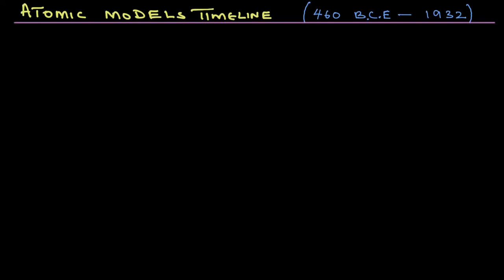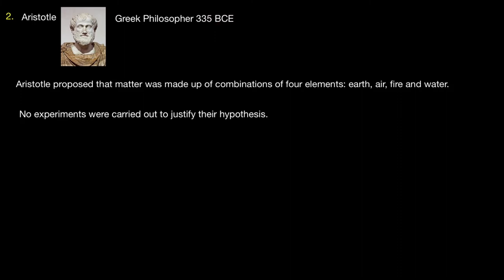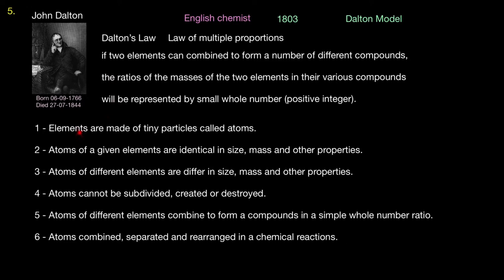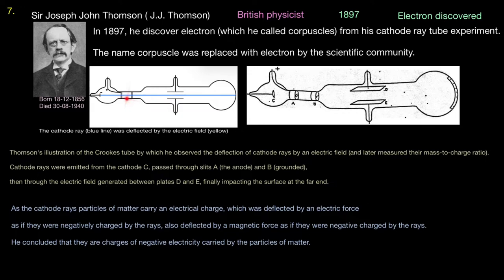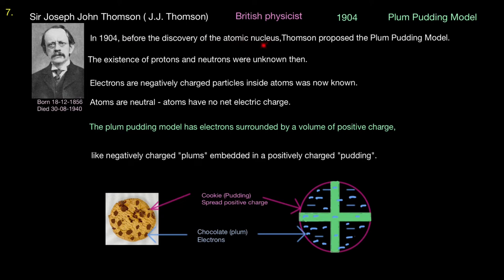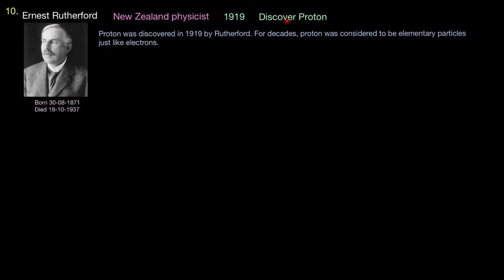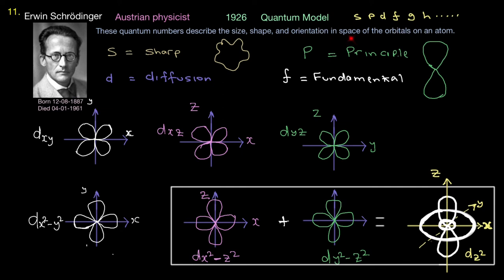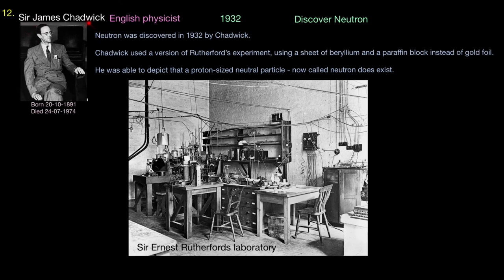Atomic Models Timelime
00:00:14  Introduction
00:00:21  Timeline
00:01:24  Democritus  - Atomos (uncuttable or Indivisible)
00:02:09  Aristotle - Earth, air, Fire and Water.
00:02:33  Antoine Lavoisier - Law of Conservation of mass
00:03:44  Joseph Proust - Law of definite proportions
00:05:01  John Dalton - Law of multiple proportions
00:07:11   George J Stoney - Named negative charge - electron
00:07:37  J.J Thomson  -  discover electron & Plum Pudding model
00:10:17   Ernest Rutherford  - Nuclear model
00:12:08  Niels Bohr - Bohr model  - electron orbit
00:14:47  Ernest Rutherford  -  Discover proton
00:15:09  Erwin Schrödinger -  Quantum model
00:20:34  James Chadwick   -  Discover Neutron
00:21:09   Bohr model and Quantum model example